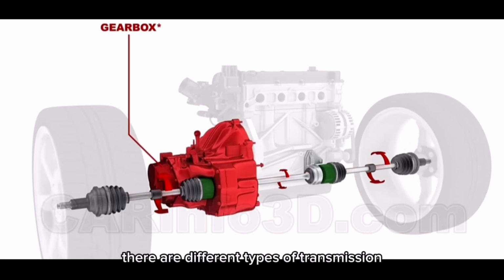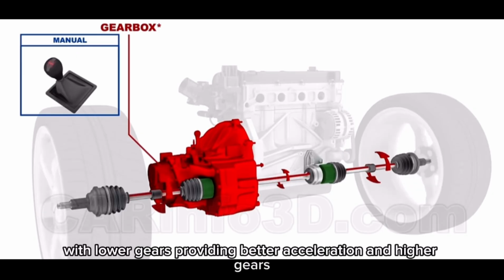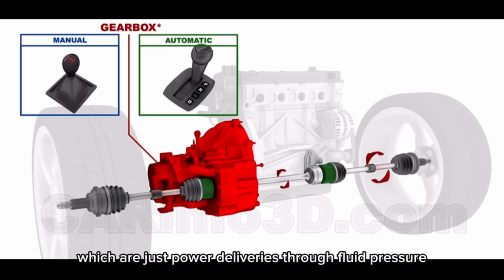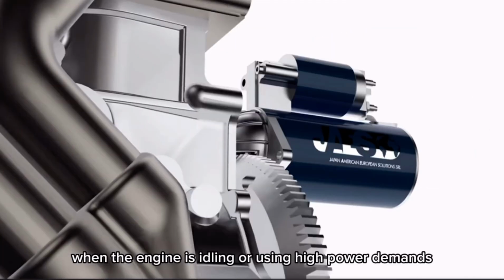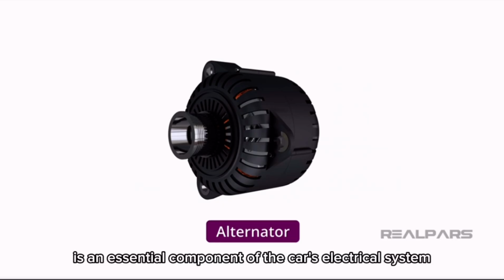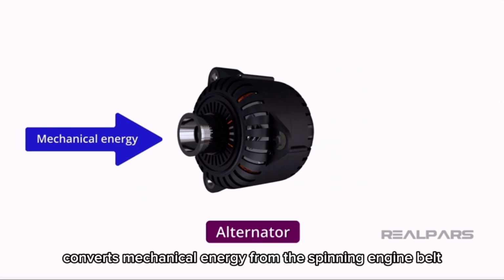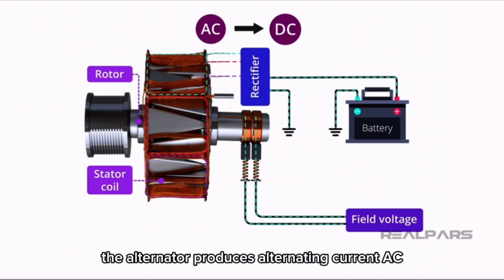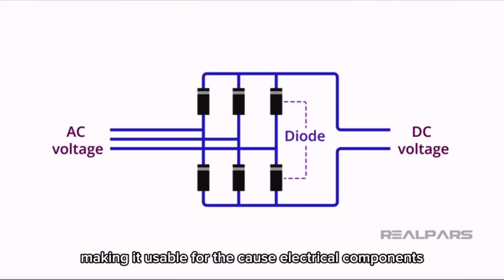From Engine to Wheels: The Essential Parts of a Car Explained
Have you ever wondered how cars work? In this video, I break down the anatomy of a car and explain how its key parts function together to keep you moving safely and efficiently. From the engine to the brakes, suspension, and more, I’ll walk you through the essential systems that make your car run. Whether you're a car enthusiast or just curious about how vehicles operate, this beginner-friendly guide will give you a clear understanding of car mechanics.

🔧 What you’ll learn in this video:

How the engine converts fuel into power

The role of the transmission, brakes, and suspension

How car systems work together for safety and performance

The importance of each part in keeping your car running smoothly

This video is perfect for anyone who wants to learn more about cars or is considering a career in automotive engineering.